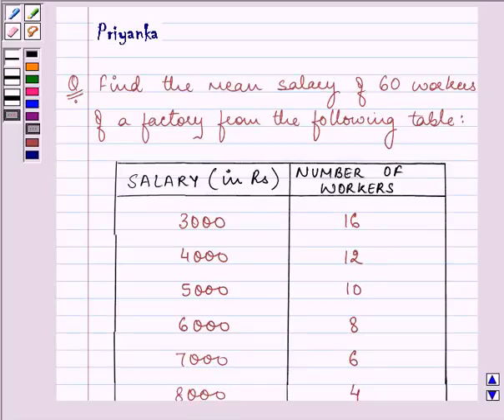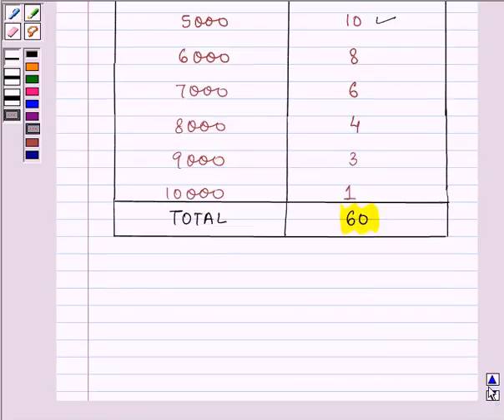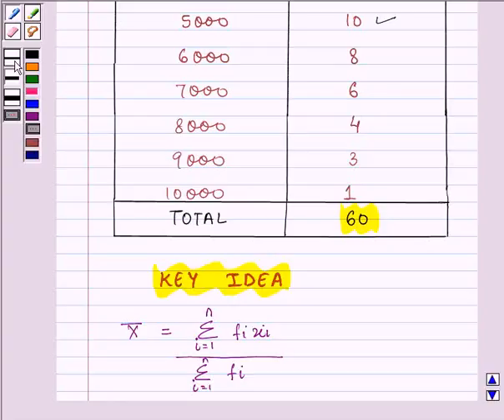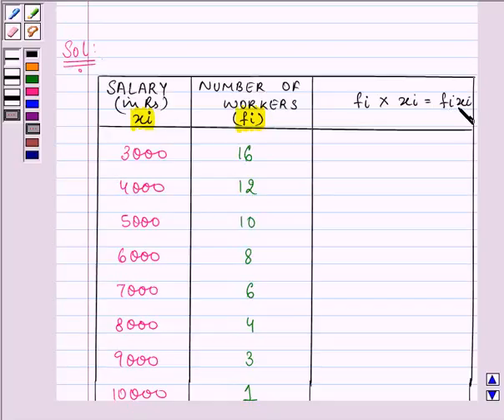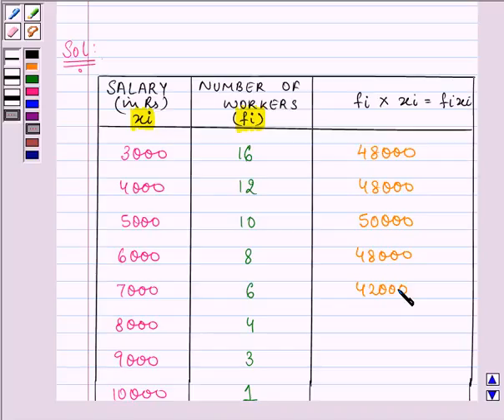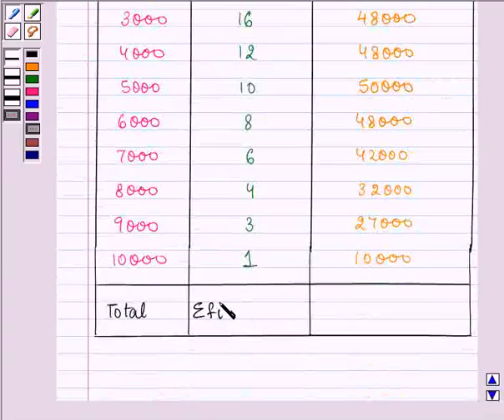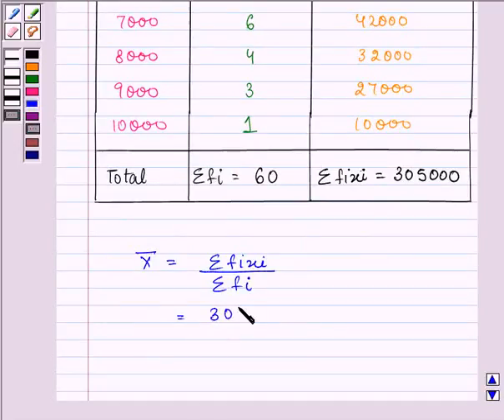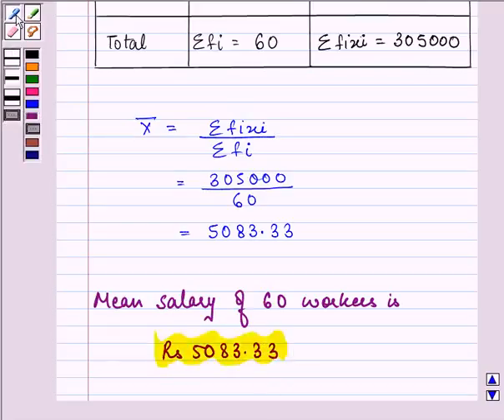Maths IX NCERT 14 14 4 5